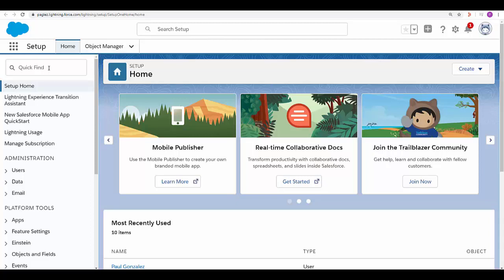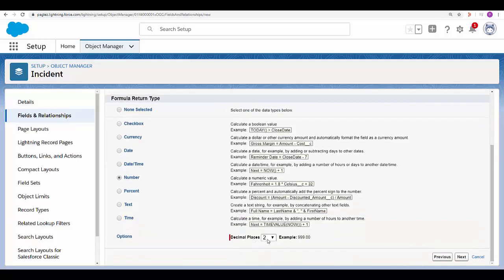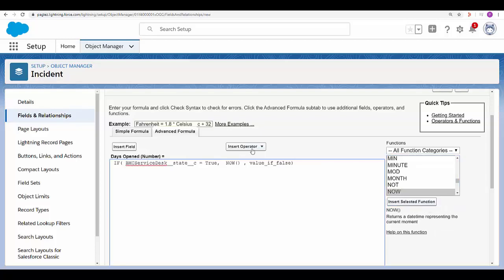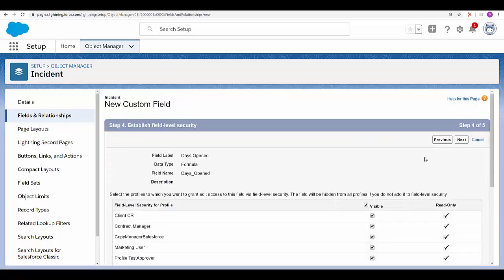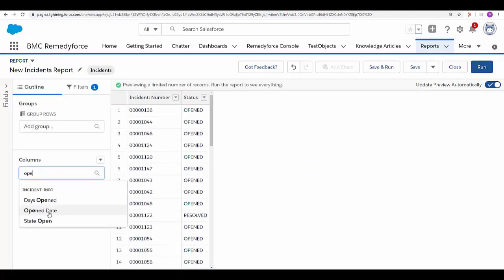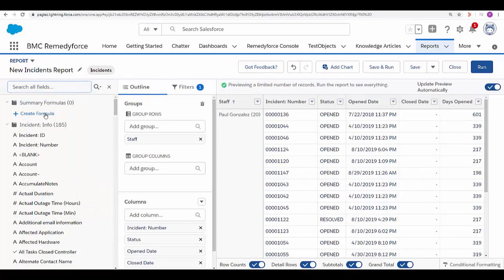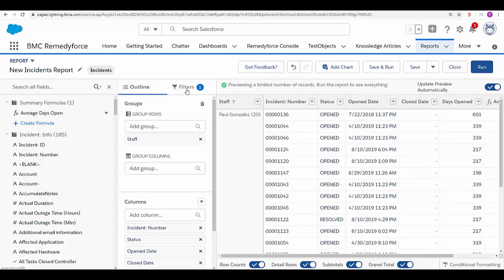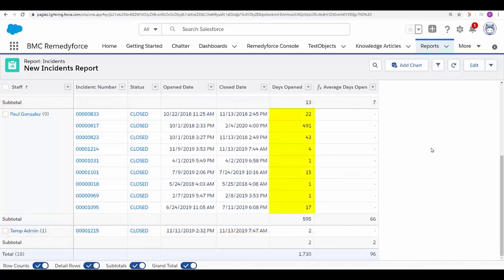How to Create a Report to Show the Average Time to Close an Incident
How to Create a Report to Show the Average Time to Close a BMC Helix Remedyforce Incident